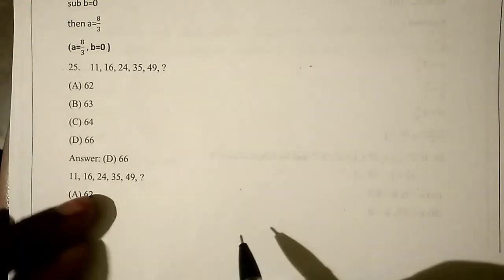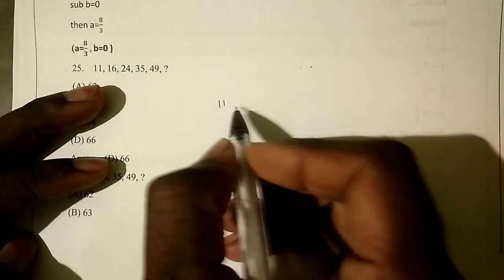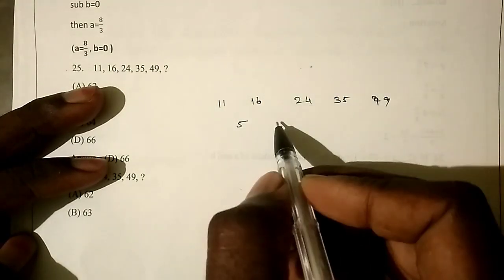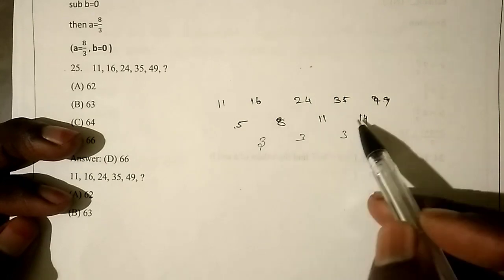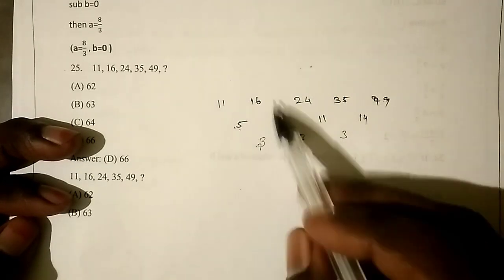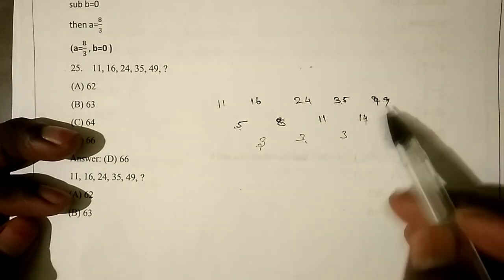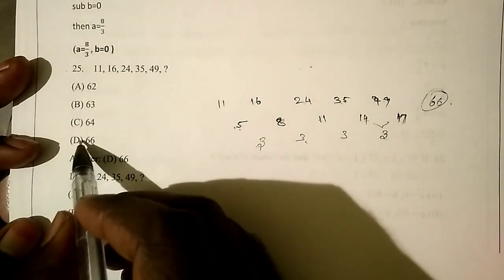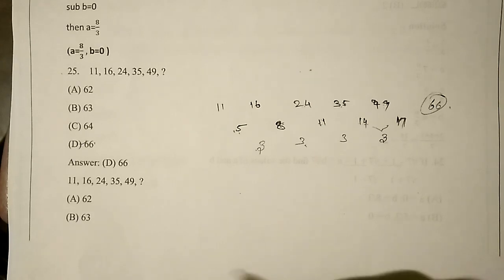Tnpsc / maths / perivous question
Tnpsc maths perivous question paper and explanations